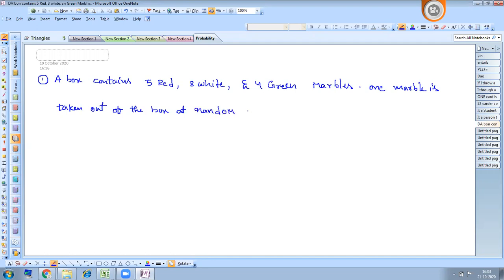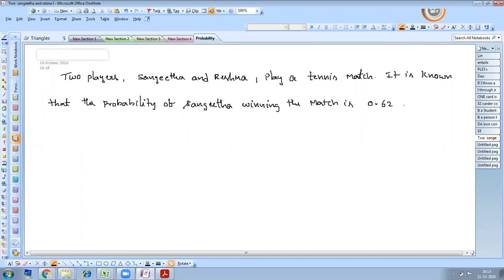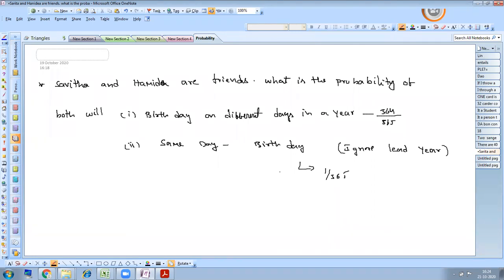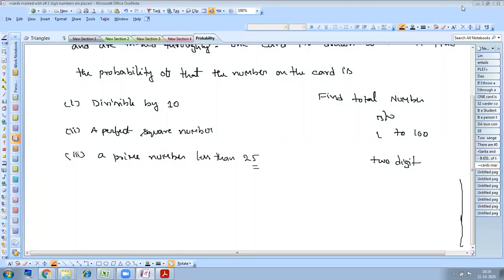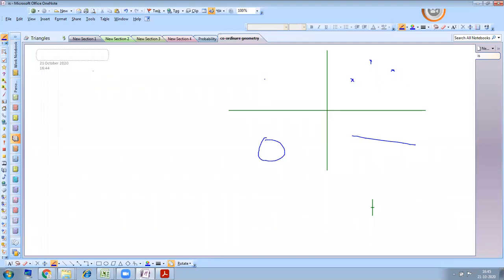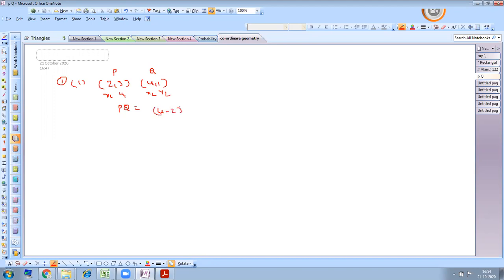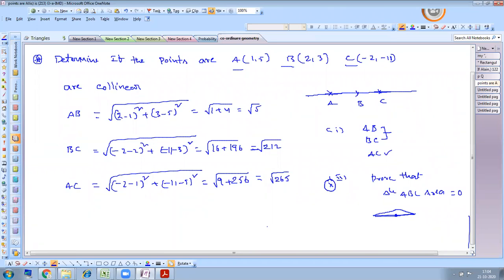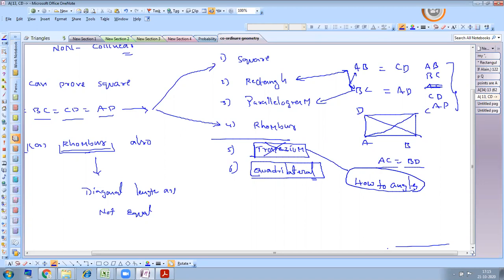X Math 21st Oct 2020